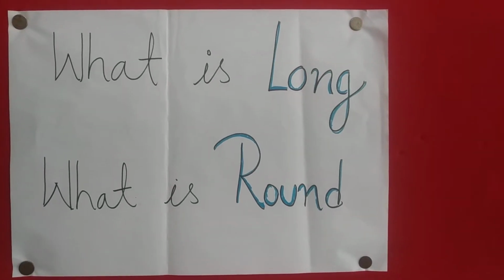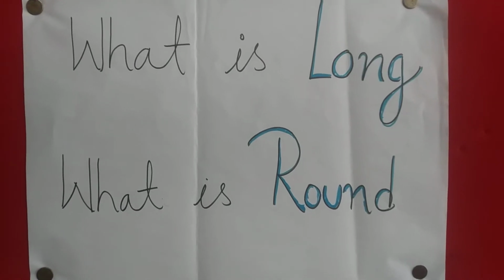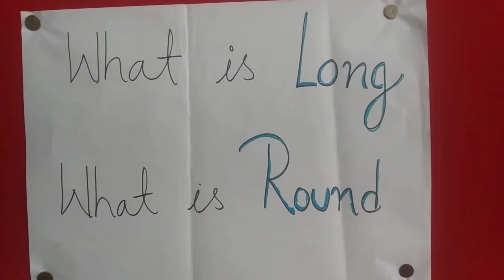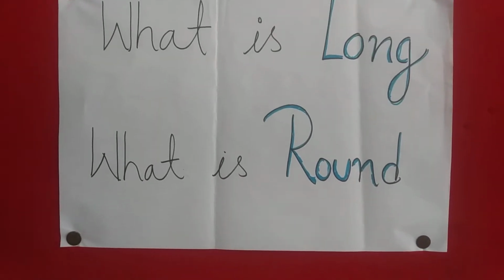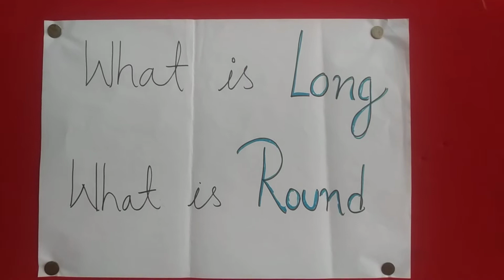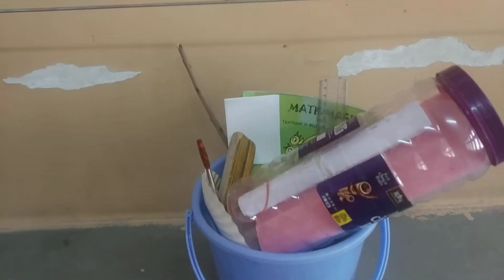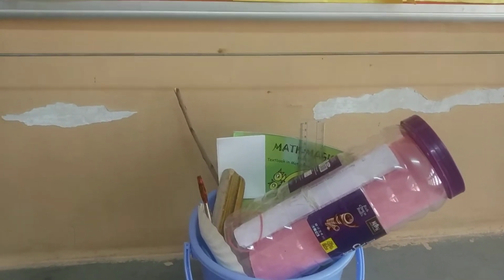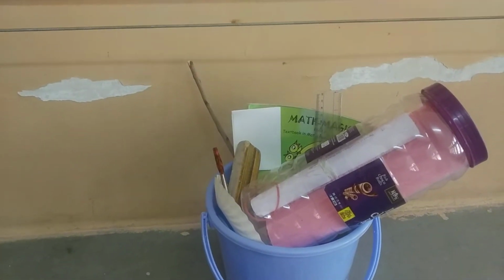Activity Long and Round things